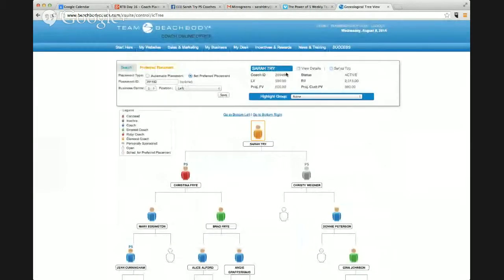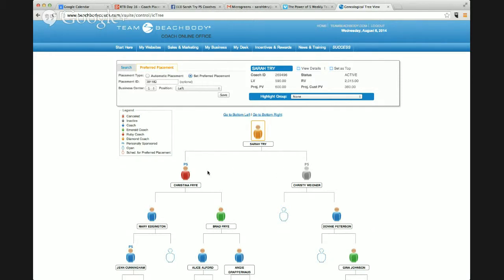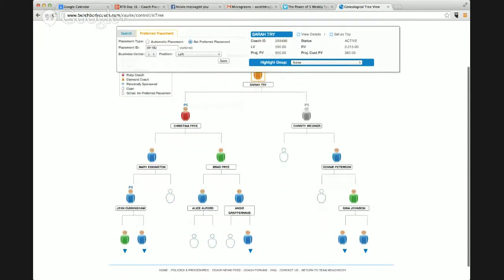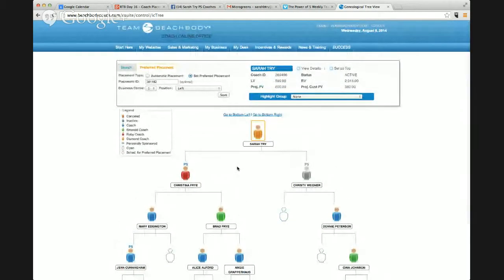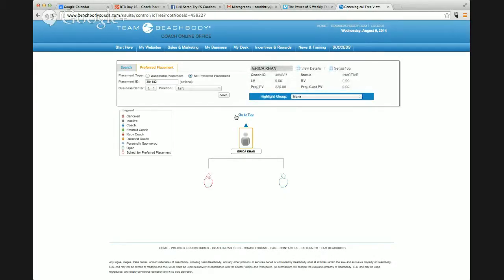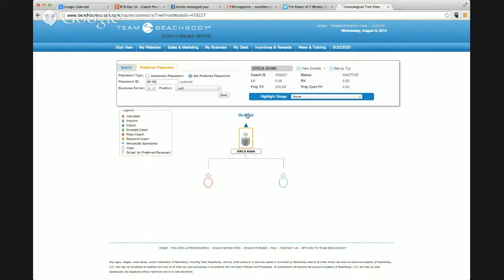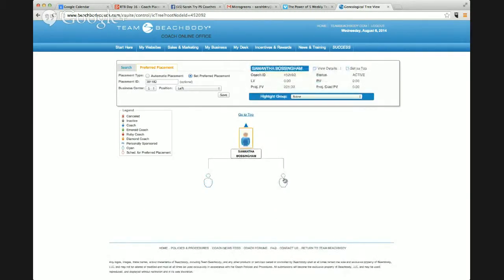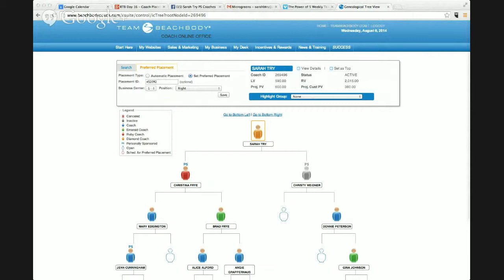RTB Day 16 - Coach Placement Strategy Basics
Learn more about what I do as an online entrepreneur! I'd love to work with you one on one!